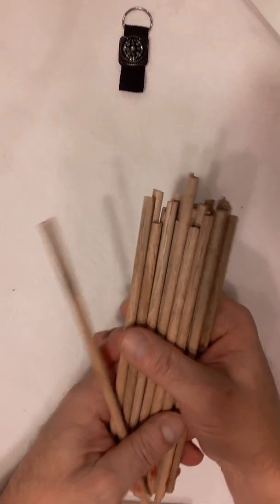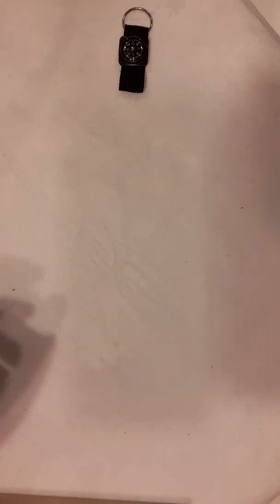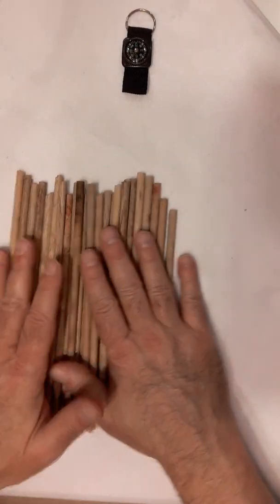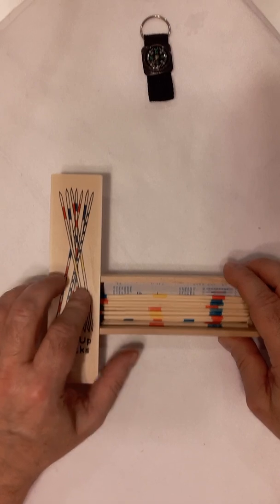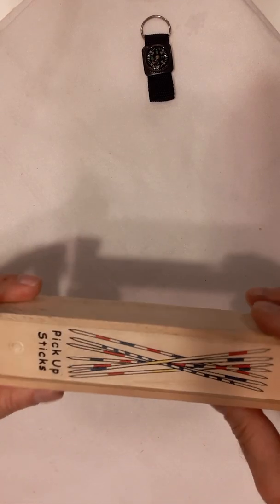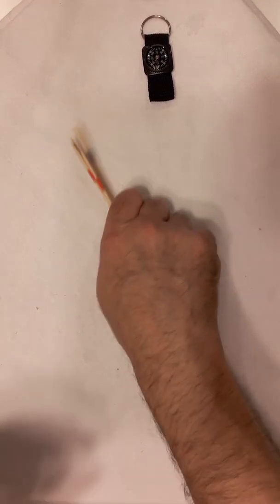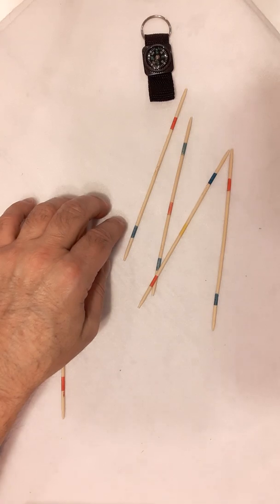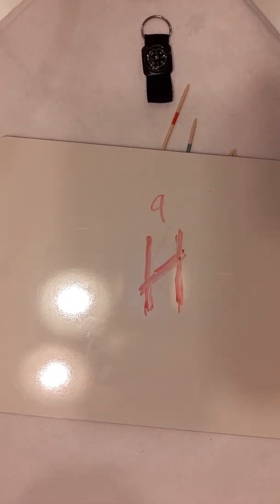Casting Rune Staves! Basics.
The basics of casting Rune staves.  This demonstration will show you the basic concept and how this method of divination was hidden in plain sight as a child's game through a 1000 years of Christian suppression. Learning to cast this way with a full set of 24 staves across the 9 worlds is very in-depth but more on that later. Just the basics today. Have you ever cast this way?